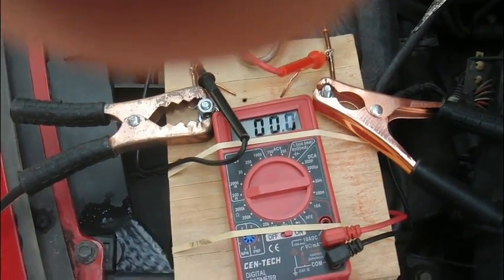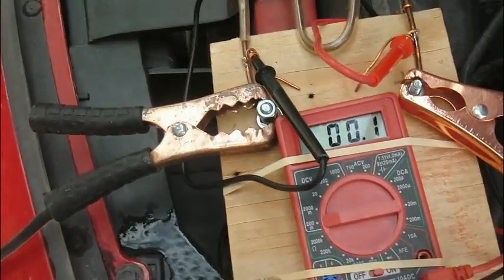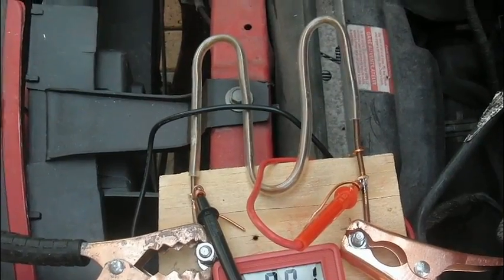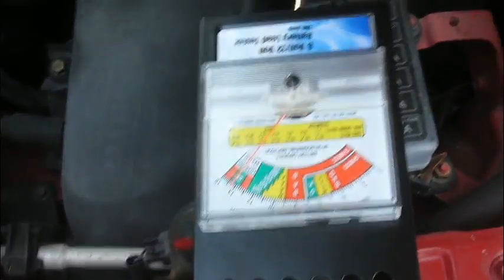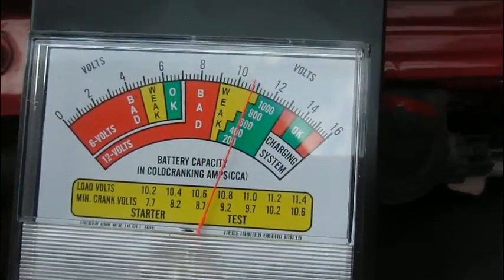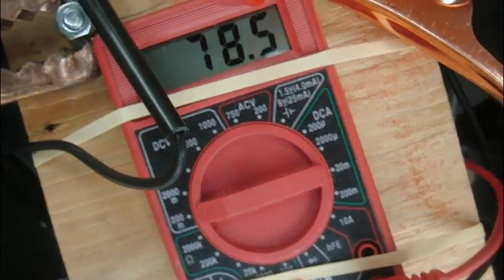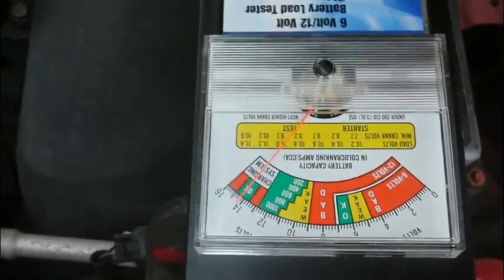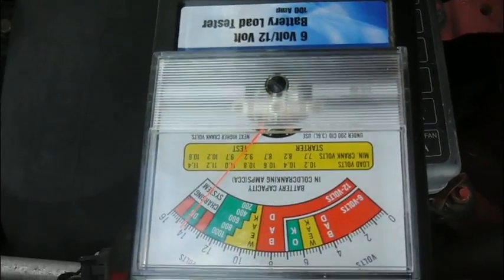Car Battery Tester Measure Amps and Alternator Draw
In order to measure 100 Amps DC I am using a multimeter and a 18.75" length of 0.128" Diameter solid copper wire  (#8).

The voltage drop measured across the wire in mllli-Volts directly equals the current in Amps.